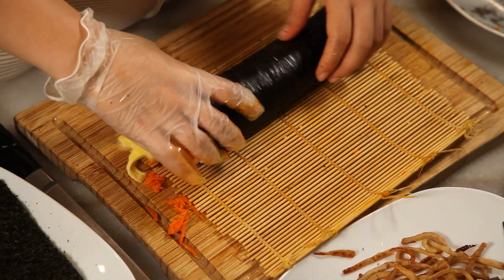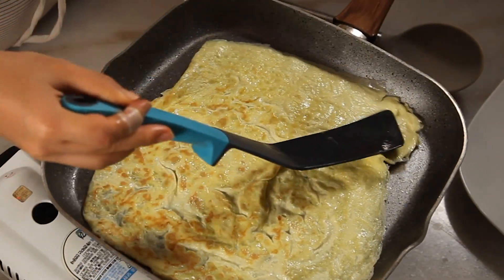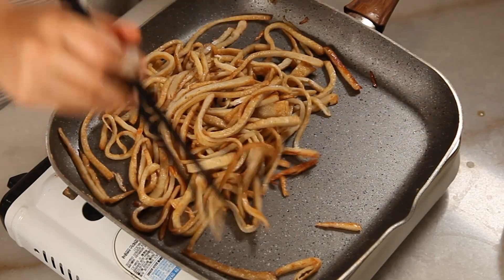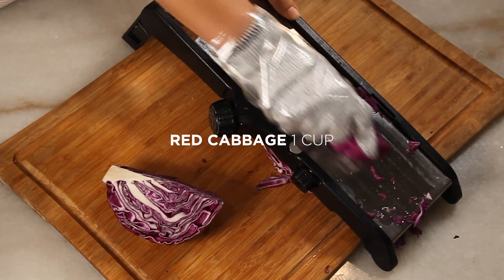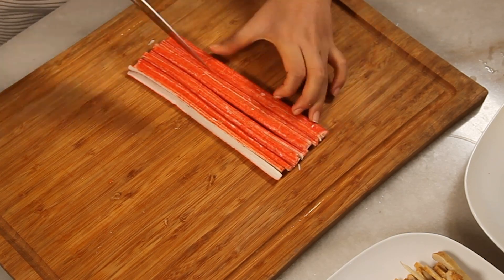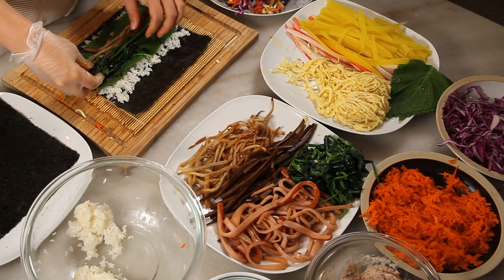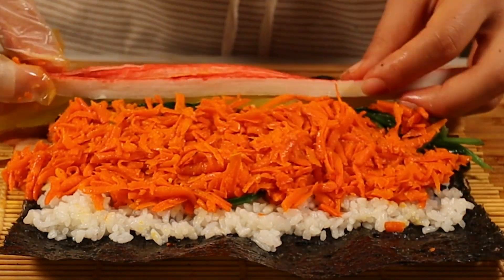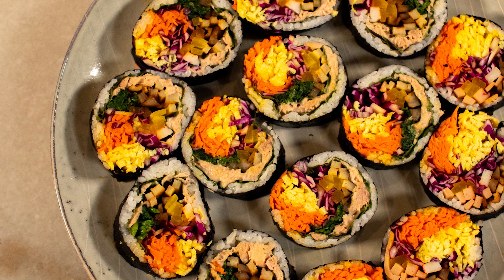HOW TO COOK : Kimbap, better than Trader Joe's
Colorful Kimbap Delight: A Flavorful Fusion of Ingredients

Introduction:

Welcome to another exciting adventure in the world of Korean cuisine! Today, we're diving into the art of making Kimbap, a delightful and versatile dish that combines a variety of ingredients to create a burst of flavors and colors in every bite. In this recipe, we'll be using a unique combination of egg, spinach, fishcake, crab meat, boiled down gobo in soy sauce, and vibrant red cabbage to elevate the traditional Kimbap to a whole new level.

Ingredients:

Kimbap Rice:
2 cups short-grain sushi rice
4 tablespoons vinegar
2 tablespoons sugar
1 teaspoon salt

Kimbap Fillings:
a. Egg Strips:
4 eggs
b. Spinach:
1/2 bunch fresh spinach
1/2 teaspoon garlic
1/4 teaspoon salt
1/2 teaspoon olive oil
c. Fishcake:
200g fishcake, thinly sliced
d. Ham
200g thinly sliced
e. Crab Meat:
1 cup imitation crab meat, shredded
f. Carrot:
2 large, thinly sliced
g. Gobo in Soy Sauce:
1 cup burdock root, julienned
2 tablespoons soy sauce
1 tablespoon sugar
1 tablespoon sesame oil
h. Red Cabbage:
1 cup red cabbage, thinly sliced
i. Nori Sheets:
10 sheets of seaweed (nori)
j. Tuna 1 can
2 tablespoon mayo
k. 10 sesami leaf

Instructions:

Rice:
Rinse the white rice until the water runs clear.
Cook the rice according to package instructions.
In a small bowl, mix rice vinegar, sugar, and salt. Fold this mixture into the cooked rice while it's still warm. Allow it to cool.

Prepare the Fillings:

a. Egg Strips:
Whisk eggs with salt and cook into a thin omelet. Slice into thin strips.
b. Spinach:
Blanch the spinach in boiling water, then shock in cold water. Squeeze out excess water and mix with olive oil, garlic, and salt
c. Fishcake:
Stir-fry fishcake slices with oil until golden brown.
d. Crab Meat:
Slice the imitation crab meat into long pieces.
e. Gobo in Soy Sauce:
Boil julienned gobo (burdock root) until tender. Mix with soy sauce, sugar, and sesame oil until well-coated.
f. Carrot:
Stir-fry carrot slices with oil

f. Red Cabbage:
Slice the red cabbage into thin strips.

Assemble the Kimbap:

Lay a sheet of nori on a bamboo sushi rolling mat.
Spread a thin layer of sushi rice over the nori, leaving a small border at the top.
Arrange a small amount of each filling along the bottom edge of the rice.

Roll and Slice:

Roll the kimbap tightly, using the bamboo mat to shape it.
Wet the border with water to seal the roll.
Repeat until all ingredients are used.
Slice the rolls into bite-sized pieces.

Serve and Enjoy:
Arrange the kimbap on a plate and serve with the dipping sauce.
Enjoy the explosion of colors and flavors in every delicious bite!

Conclusion:

Congratulations! You've just created a masterpiece of flavor with these Colorful Kimbap Rolls. Whether you're enjoying them as a snack, lunch, or party appetizer, these rolls are sure to impress with their vibrant ingredients and delicious taste. Experiment with different fillings and make this recipe your own culinary adventure!